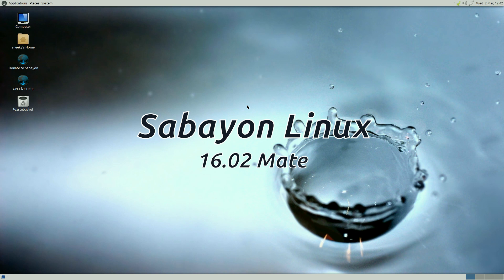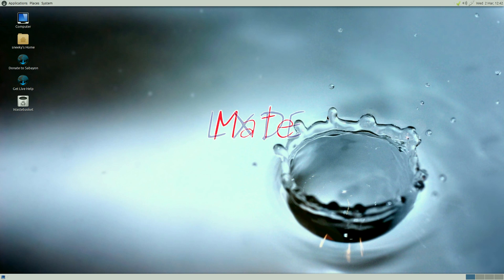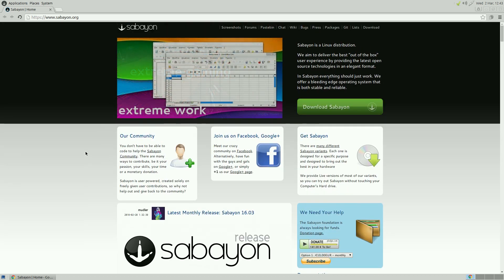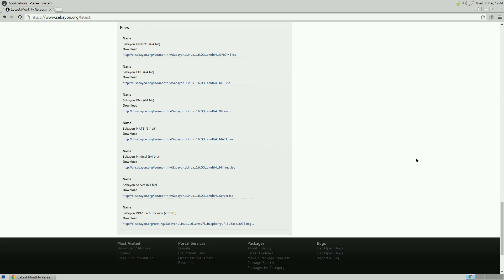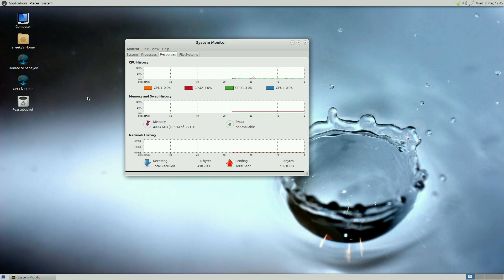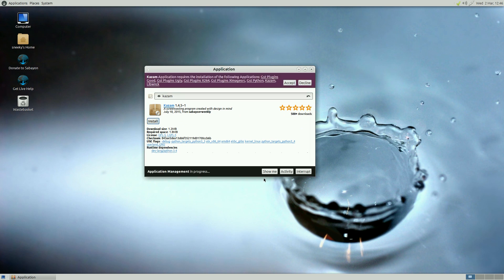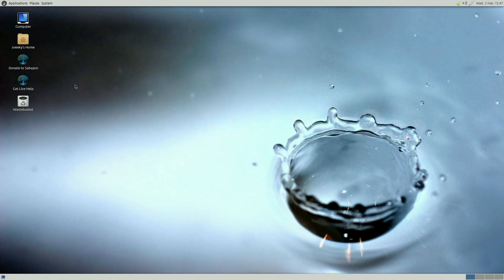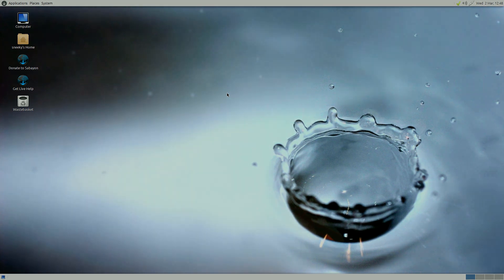Sabayon Linux 16.02 Mate...Easy Gentoo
Here we have a look at Sabayon 16.02 Mate, and i must confess i have liked it for a very long time, and this one does not dissapoint until trying to install kazam to which it said "Na Mate",in its defence it was the only failure i had so i think its a one off, but i have done a follow up video for upload in a hour or so...